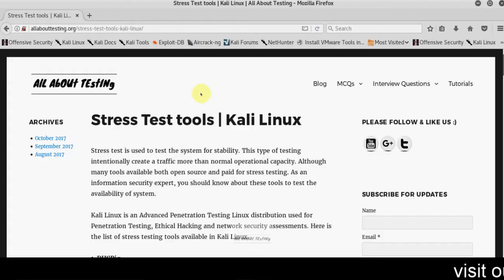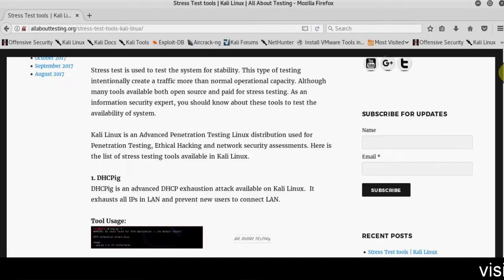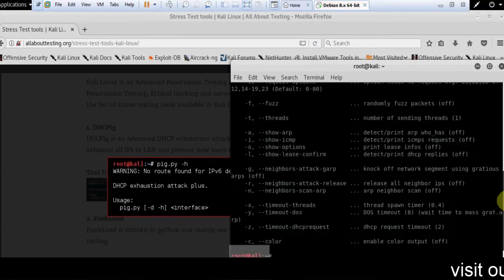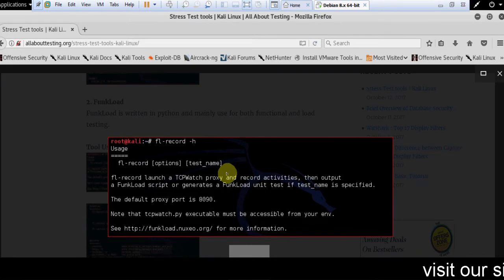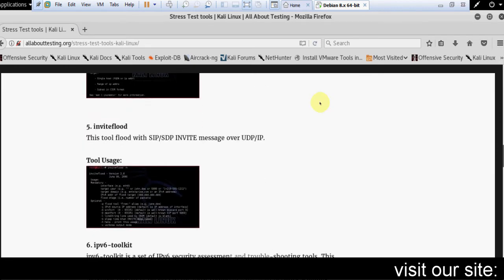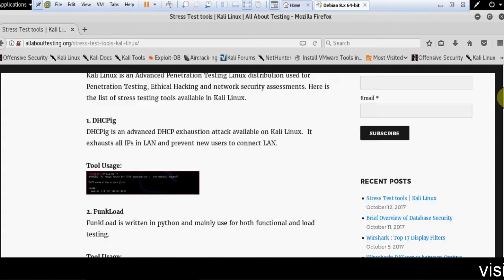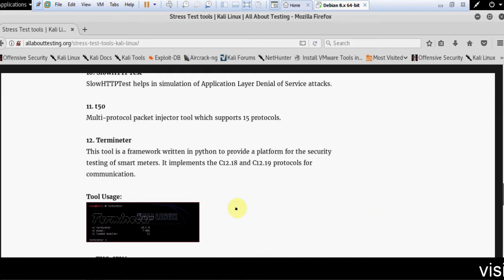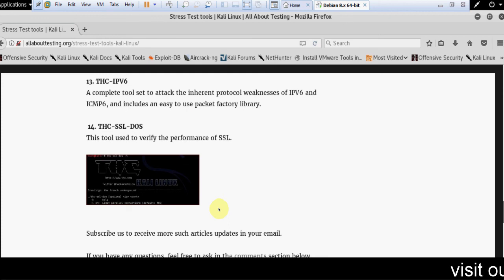Stress Test Security Tools | Kali Linux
Hello Friends, I am demonstrating stress test tools available in Kali Linux. Tools are DHCPig, FunkLoad, iaxflood, Inundator, inviteflood,
ipv6-toolkit, mdk3, Reaver, rtpflood, SlowHTTPTest,
t50, Termineter, THC-IPV6 and THC-SSL-DOS.